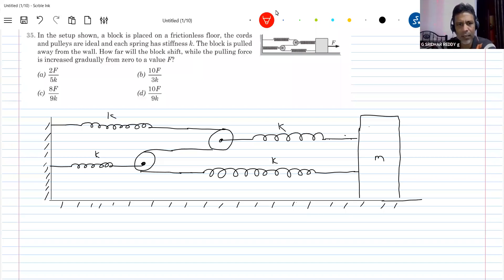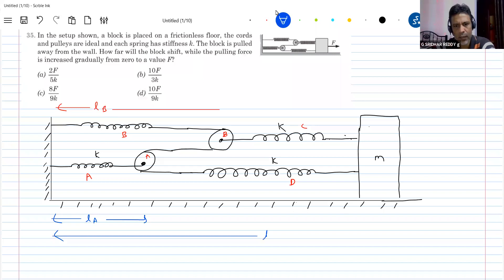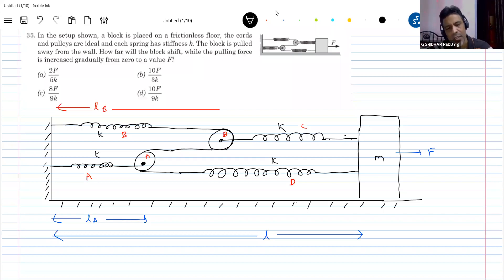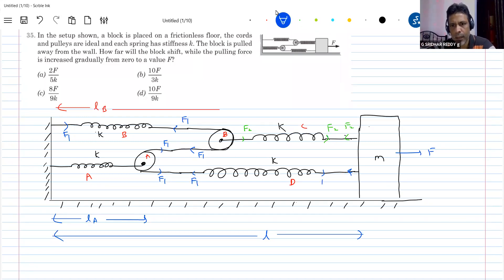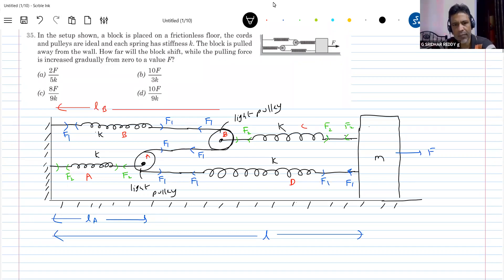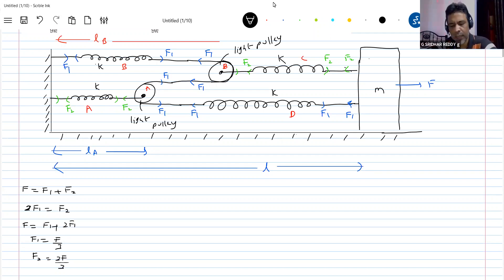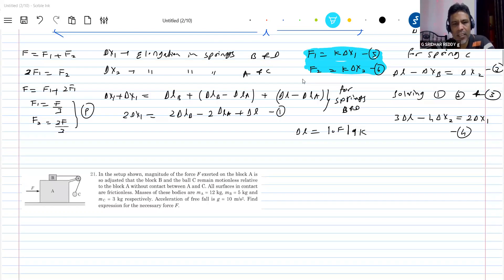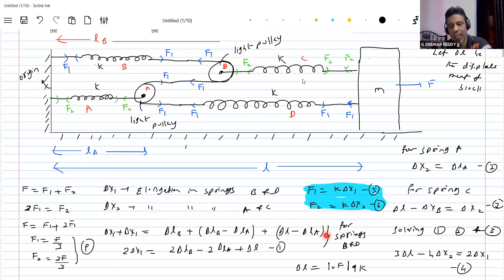4) Pathfinder Series| multiple spring block problems | spring force | nlm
spring force and spring problems |